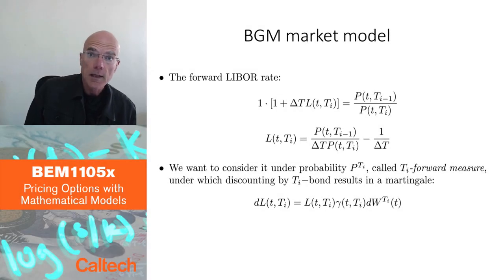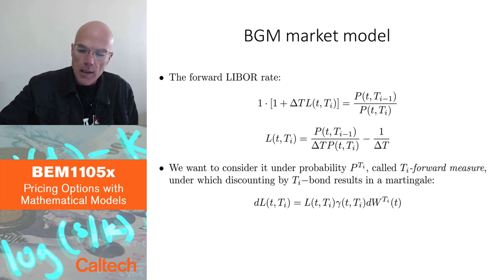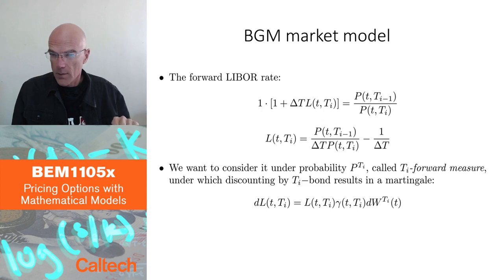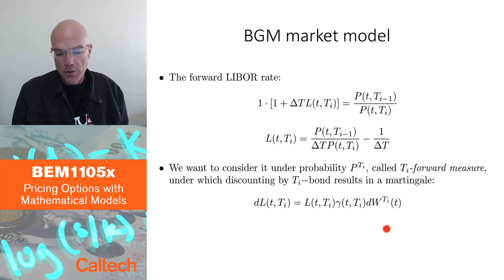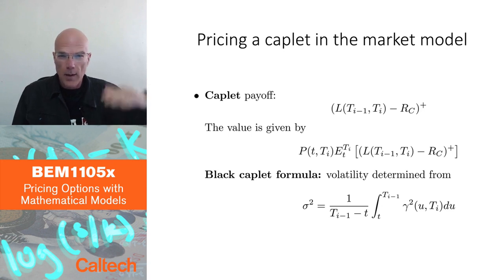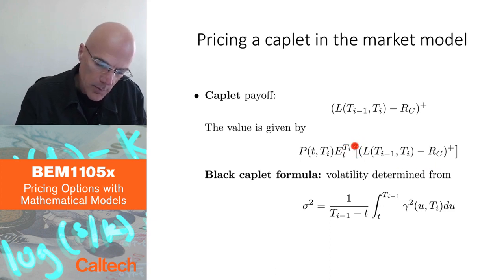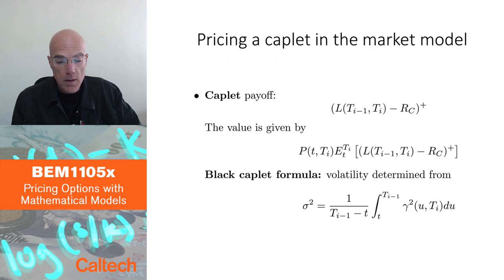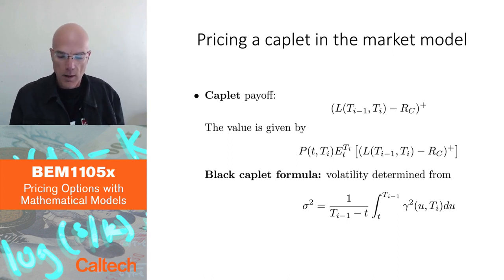10 9 Forward rates models Part 3